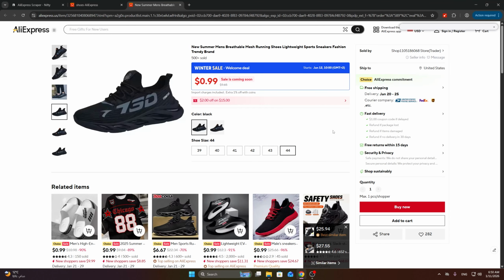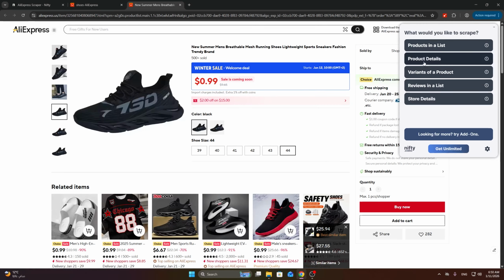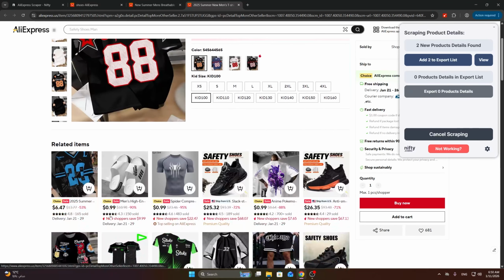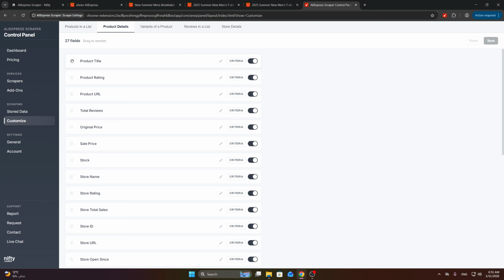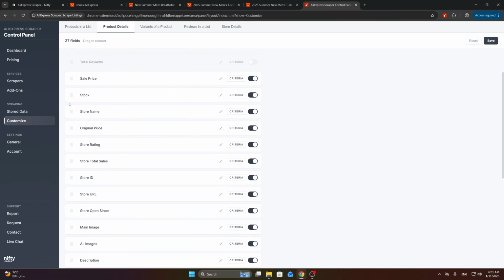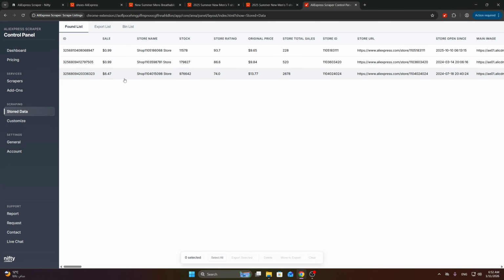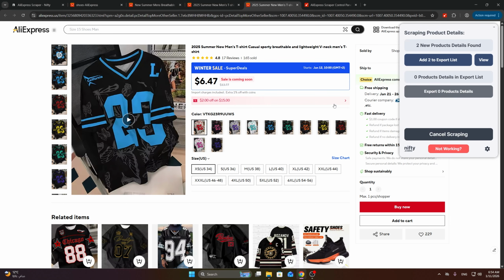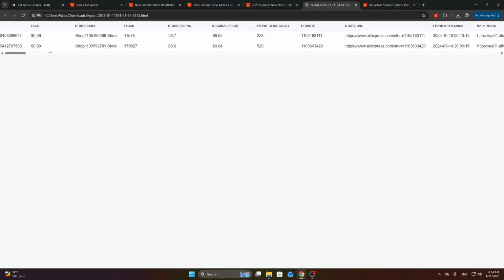How to scrape product details from AliExpress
This quick guide shows you how to scrape AliExpress product details using our Chrome extension — no coding or technical setup needed. Just install the extension and start in minutes.

00:00 Intro
00:04 How to install
00:10 How to scrape
00:31 More settings
01:16 Results